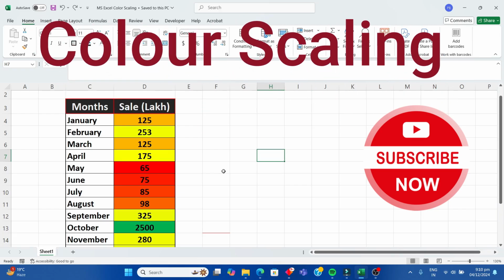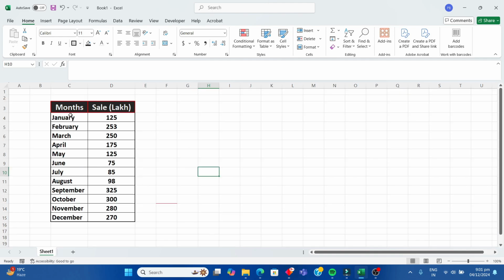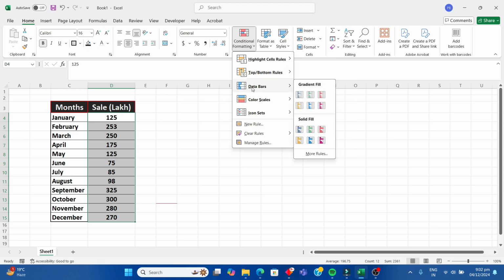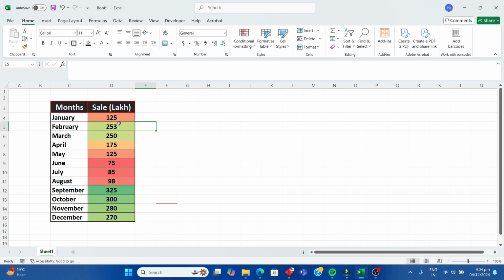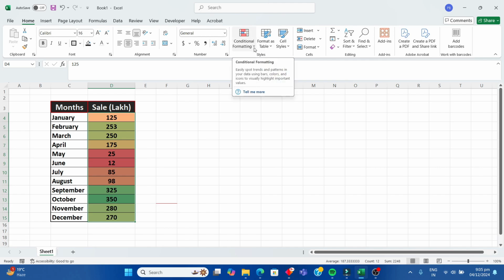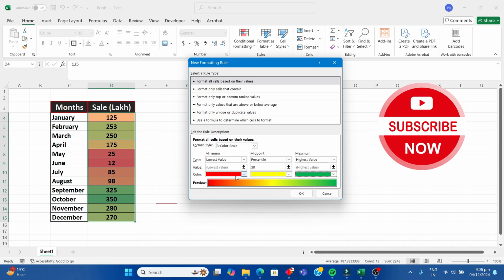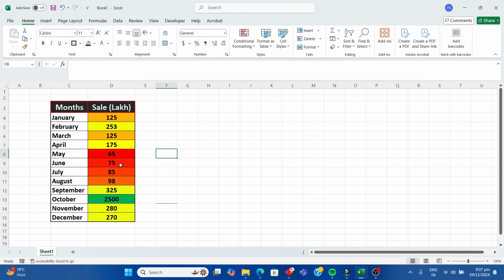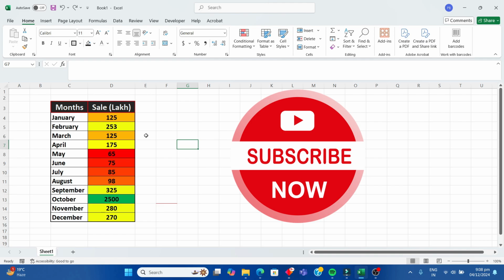How to Apply Color Scale with Conditional Formatting | Color Scale in Excel | How to Use three Color